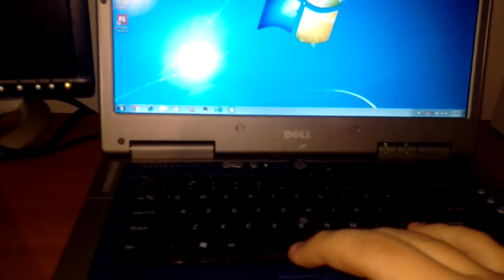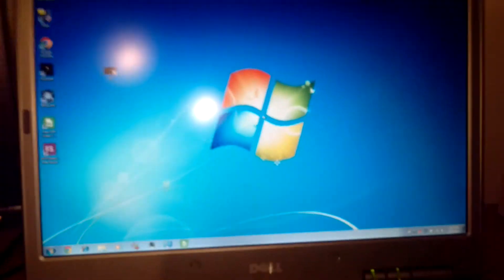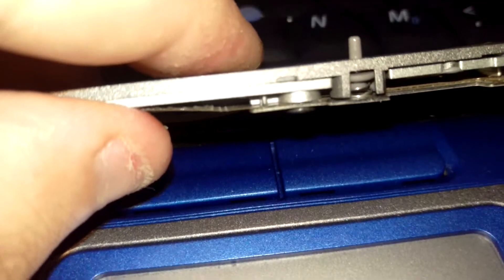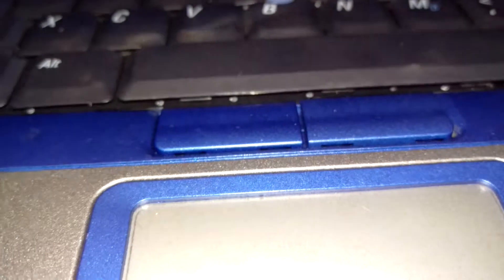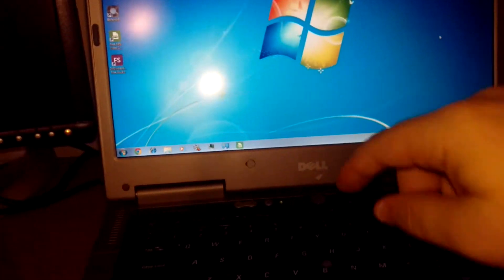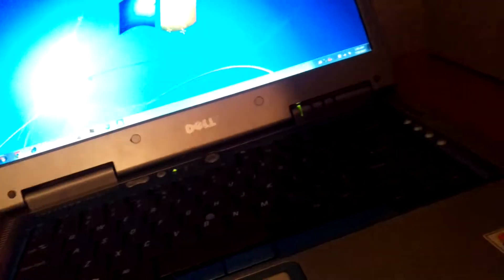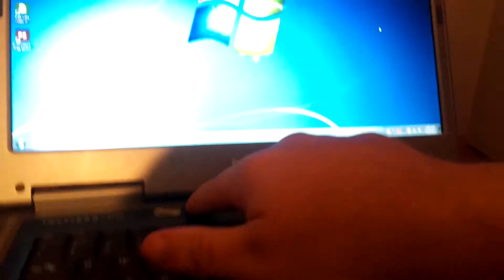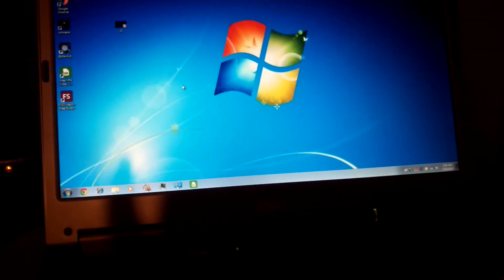Dell Inspiron 9100 screen fixed